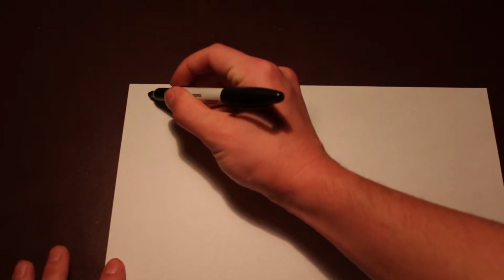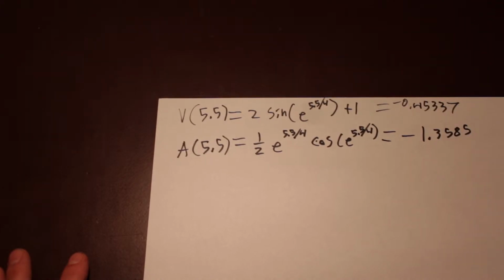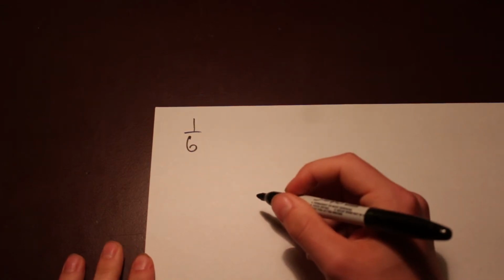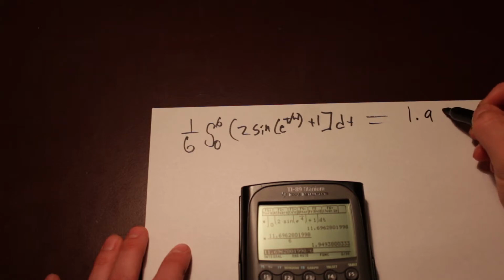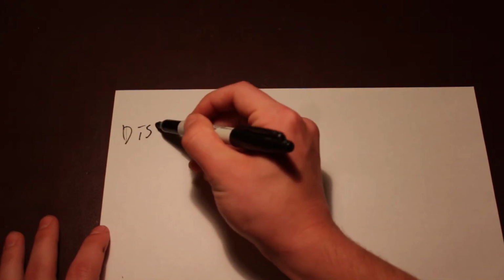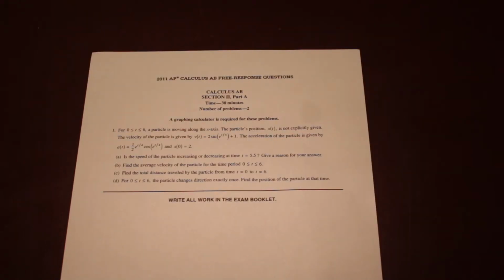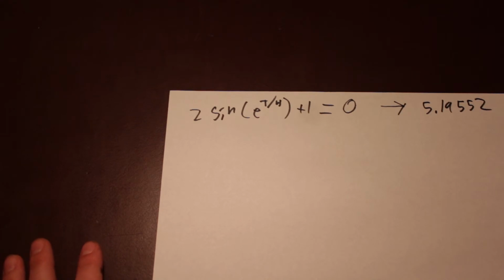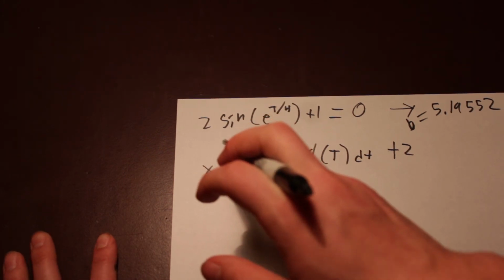AP Calc FRQ 2011 Question 1